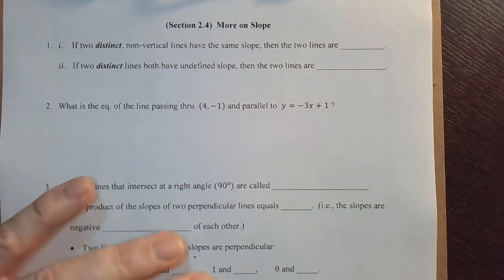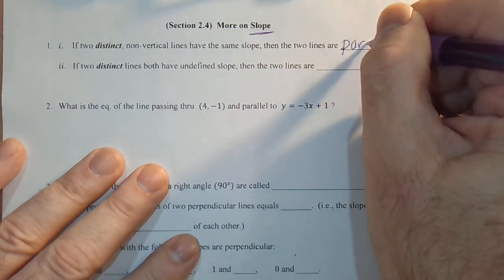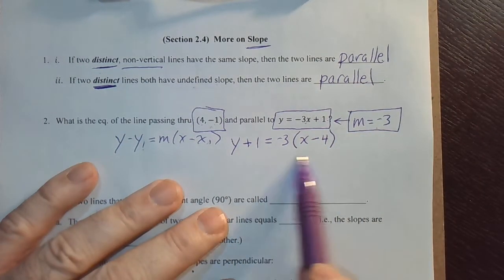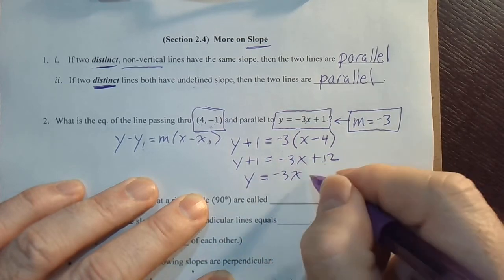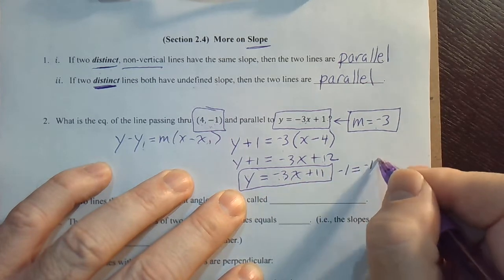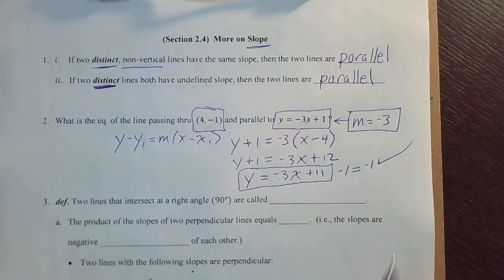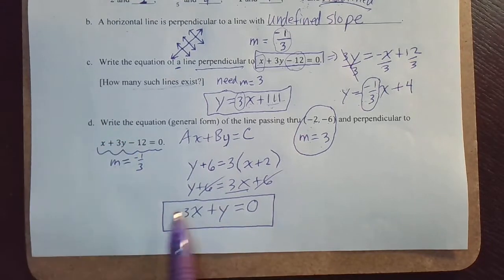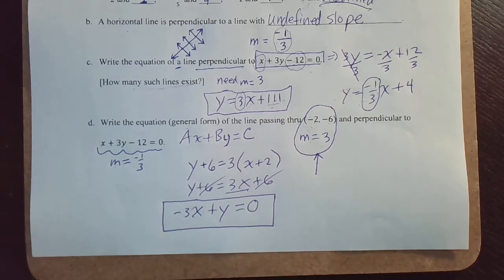More about slope (2.4.a)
We discuss the slope of a line, and related characteristics of a line.  We define parallel lines, and perpendicular lines.  We discuss the "average rate of change" from one point to another on a function's graph.